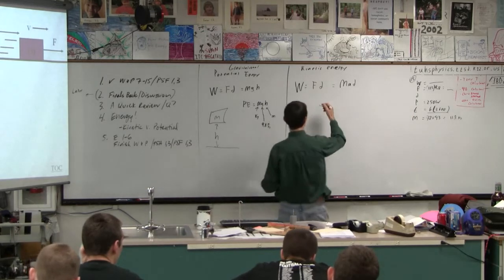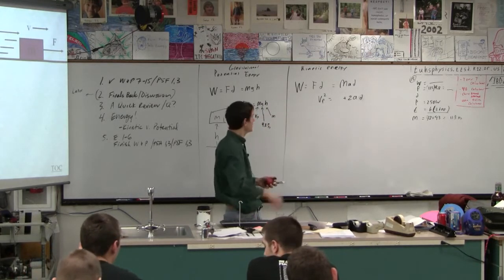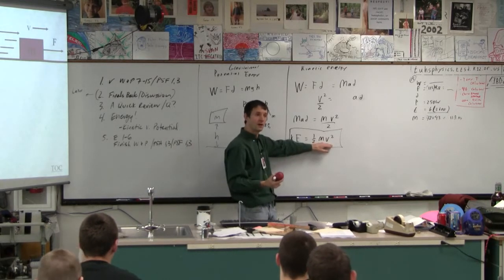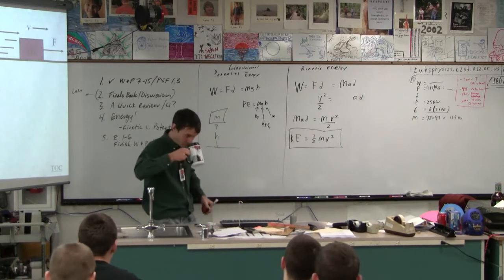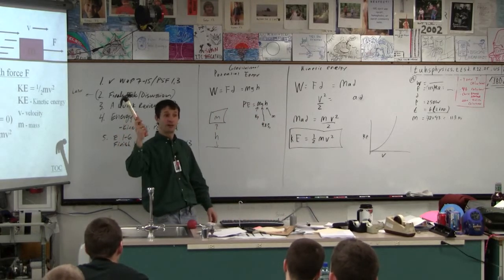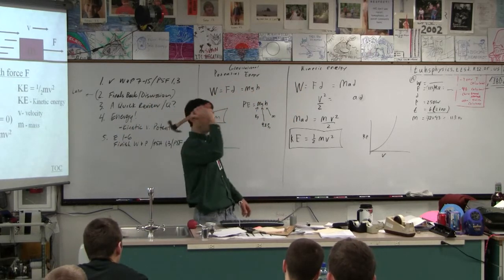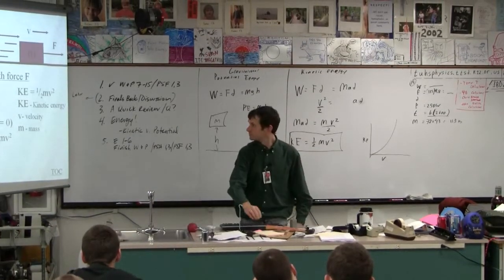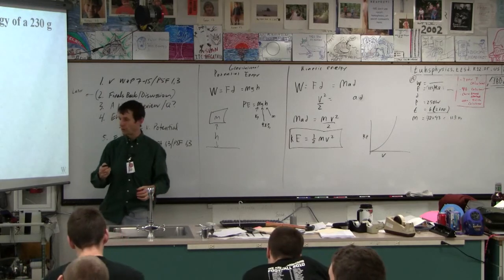G 05-03-02 Kinetic Energy